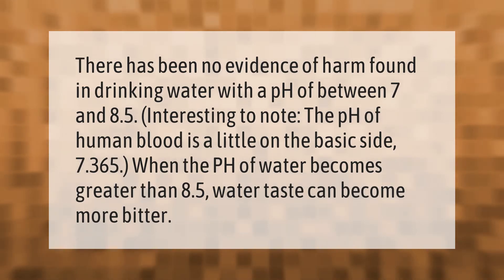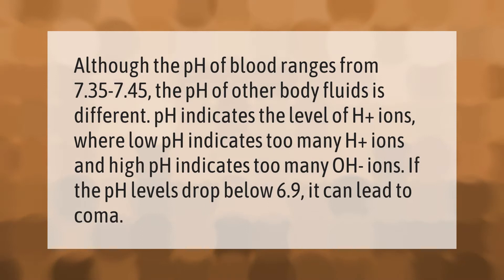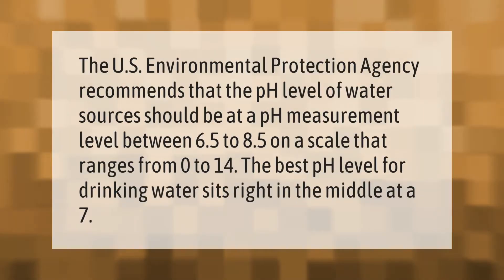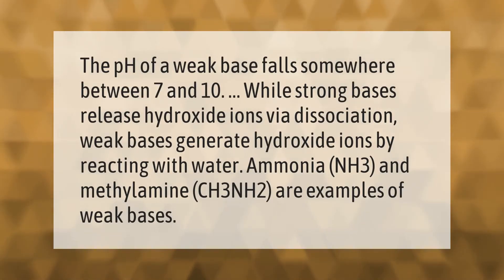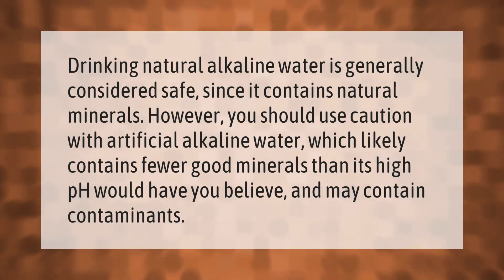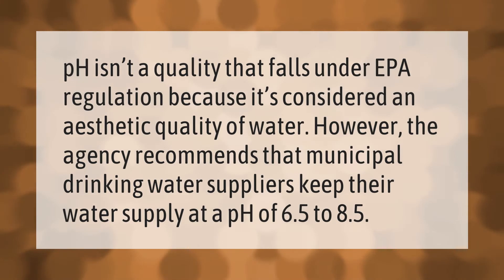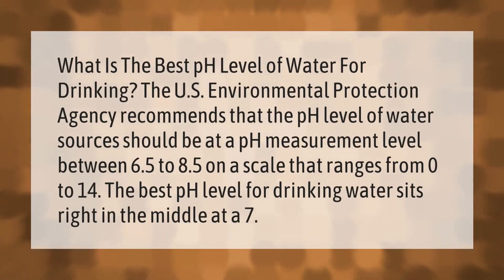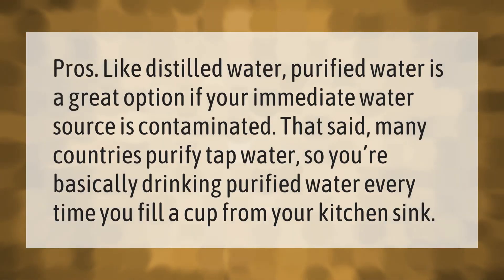Is pH 10 Water Safe?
00:00 - Is pH 10 Water Safe?
00:40 - What pH level is harmful to humans?
01:15 - What is the best water pH to drink?
01:44 - Is pH 10 a strong base?
02:16 - Is 9.5 pH water good?
02:46 - What is the highest pH water that is safe to drink?
03:16 - What is the best pH water to drink?
03:50 - Which is the healthiest water to drink?

Laura S. Harris (2021, January 20.) Is pH 10 Water Safe?
    AskAbout.video/articles/Is-pH-10-Water-Safe-211505